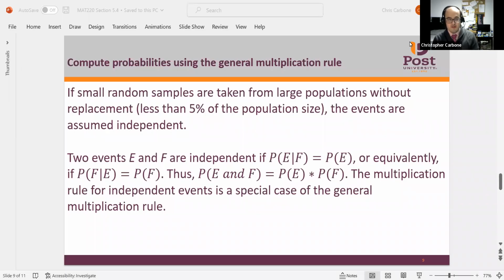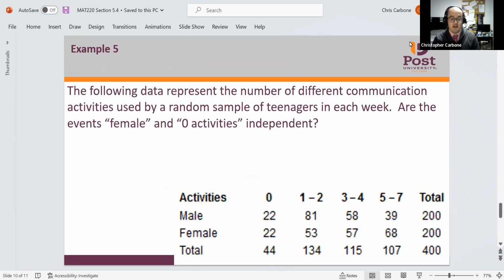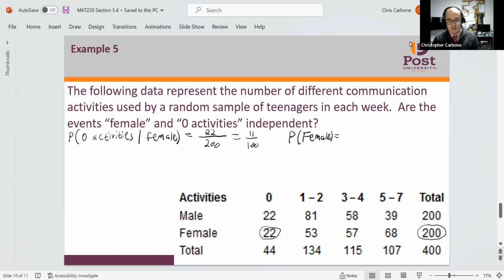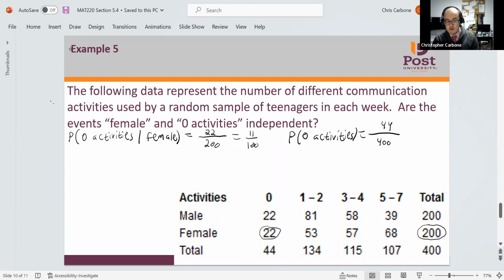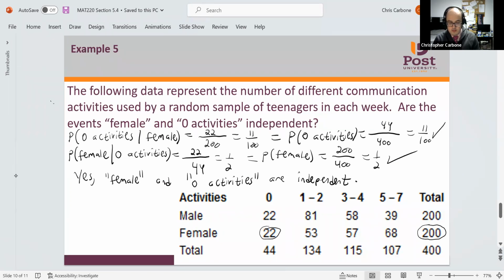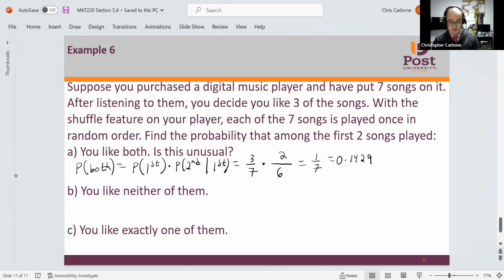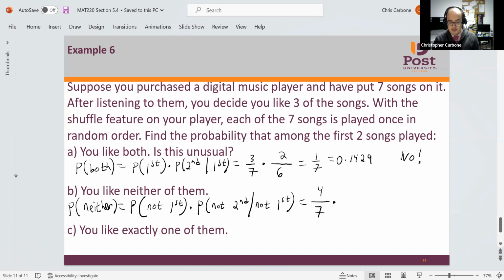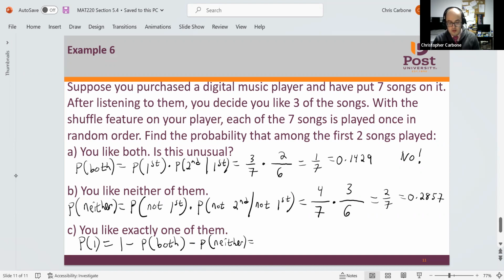Conditional Probability and the General Multiplication Rule Part 2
In this video, we test for independence using conditional probabilities and apply the general multiplication rule to solve probabilities.